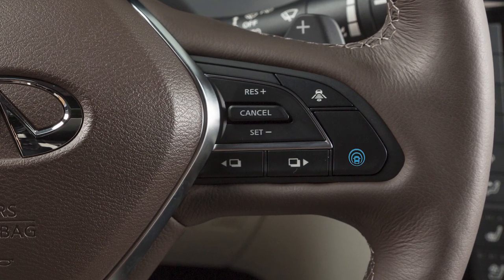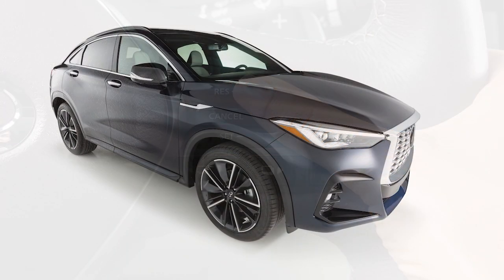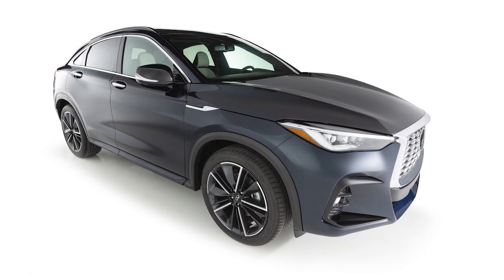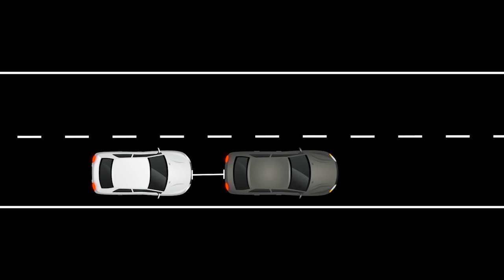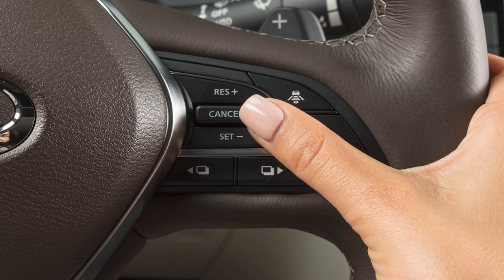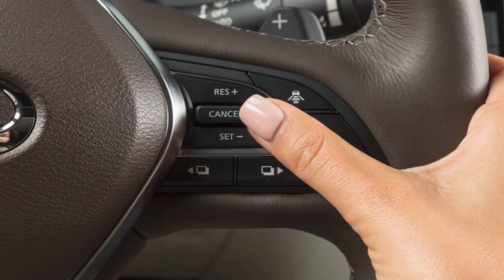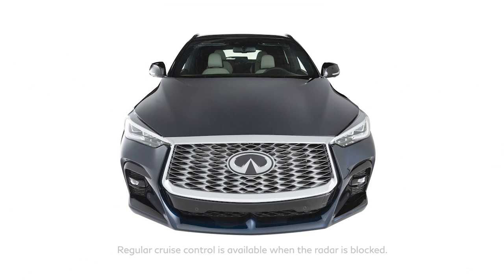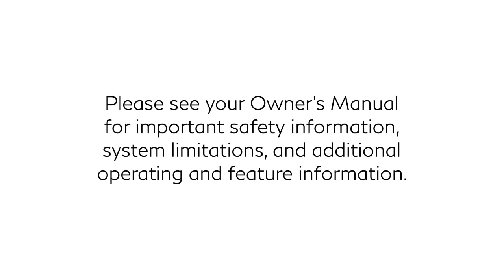2025 INFINITI QX55 - Intelligent Cruise Control (ICC)